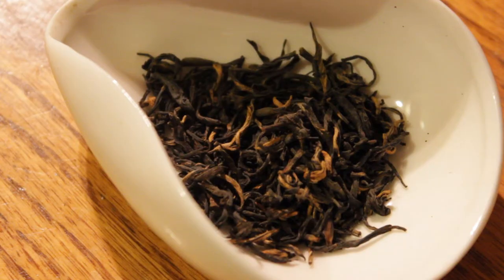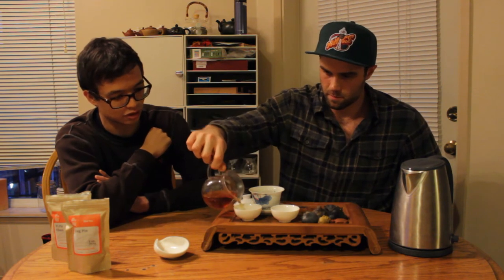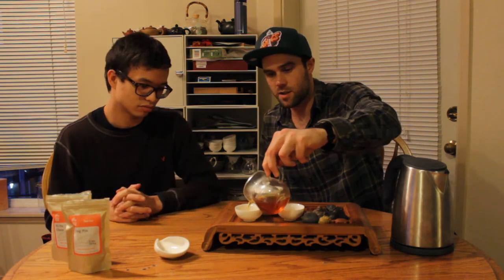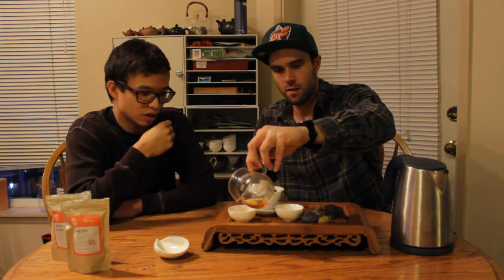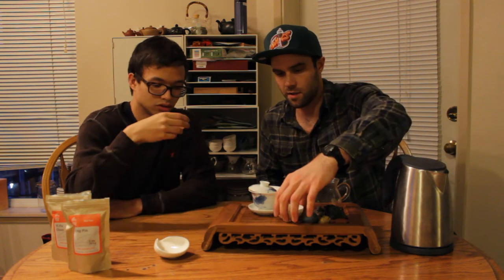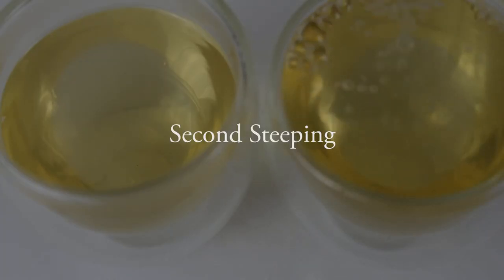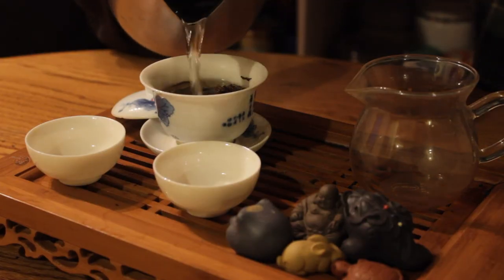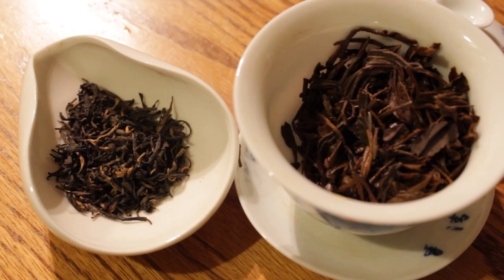Yezi Tea's Qing Pin Chinese Black [TeaDB Episode 39]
Denny and James veer slightly outside of TeaDB norm and review a black tea. This is the first part of a two-part series on a pair of Yezitea's black teas.

Learn more about Qing Pin and other black teas